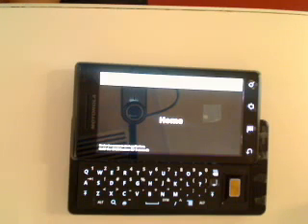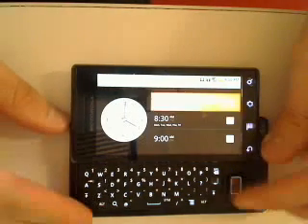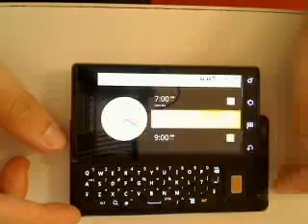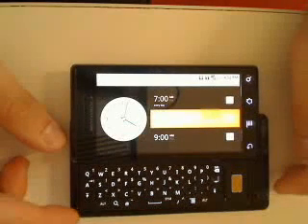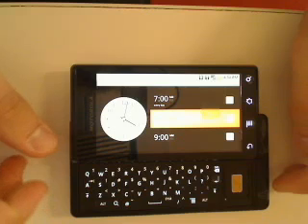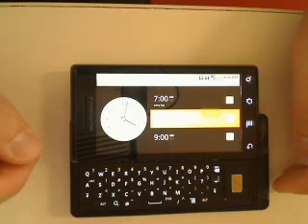Introducing TalkBack An Open Source Screenreader_ Part 2_2